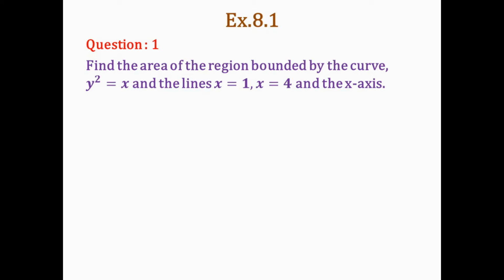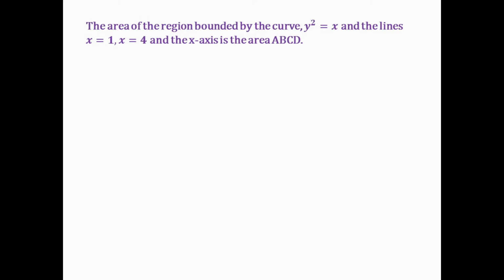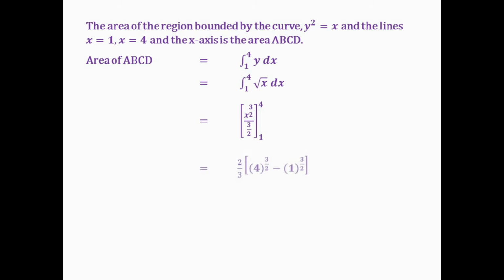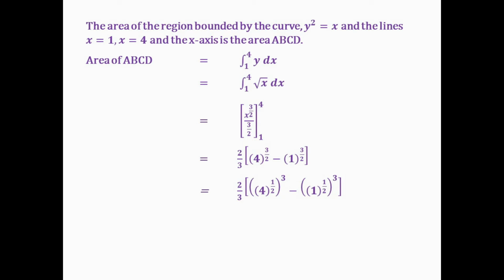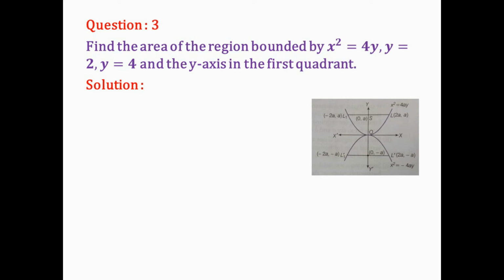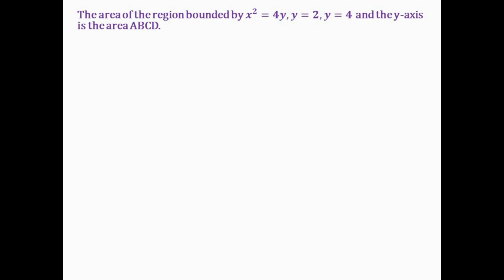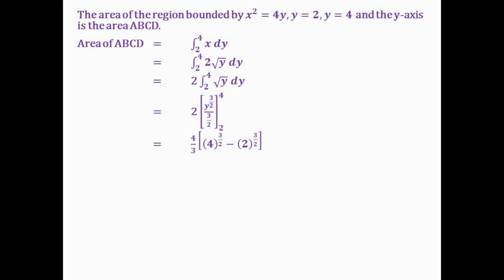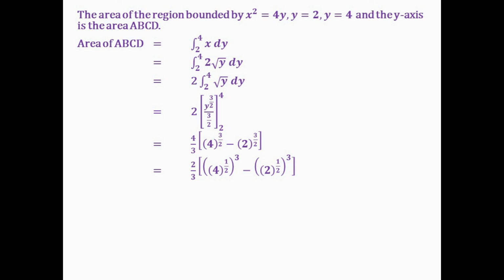Class 12 // NCERT // Application of Integrals // Solved sums from Ex.8.1